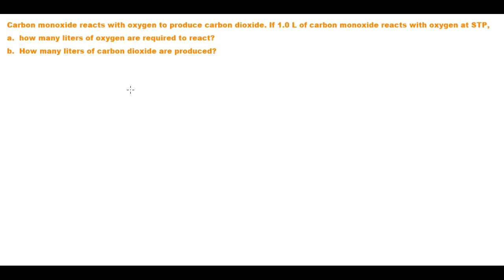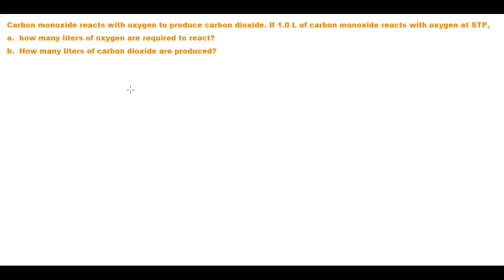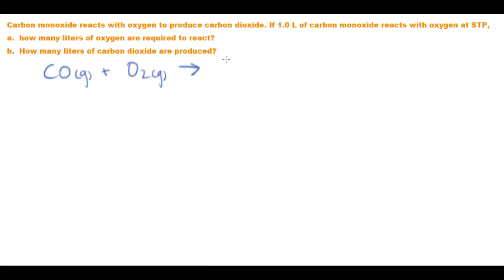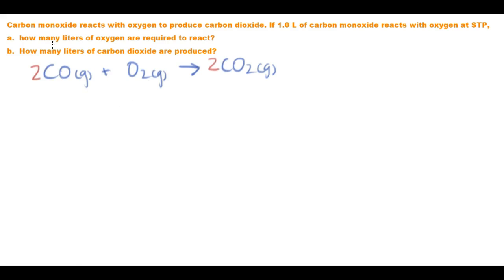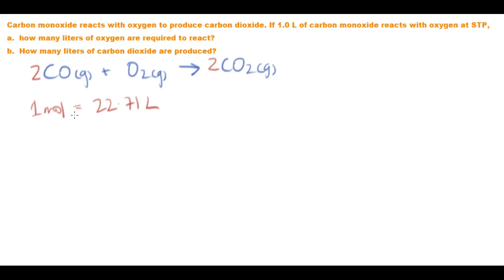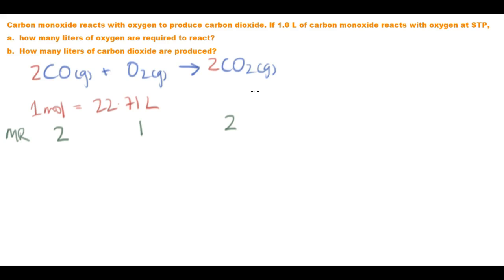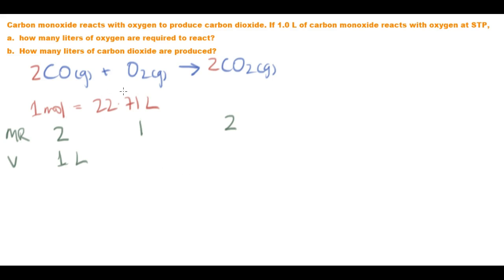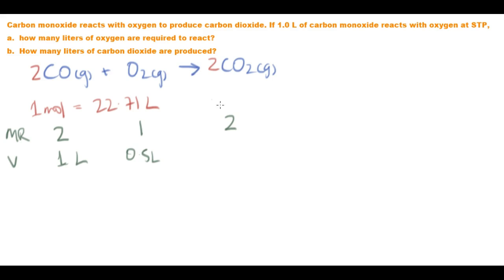Gas stoichiometry - combustion of carbon monoxide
Carbon monoxide reacts with oxygen to produce carbon dioxide. If 1.0 L of carbon monoxide reacts with oxygen at STP,
a.  how many liters of oxygen are required to react?
b.  How many liters of carbon dioxide are produced?